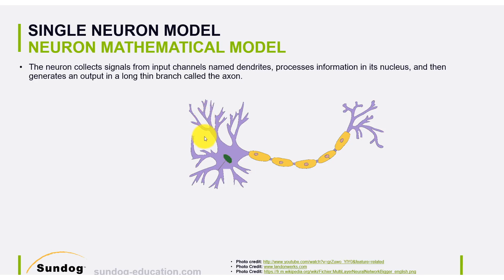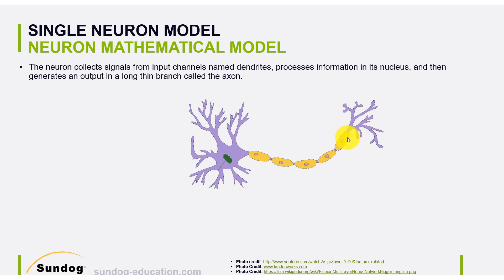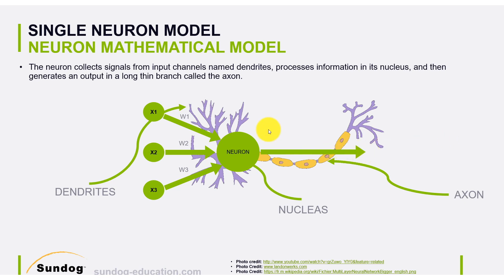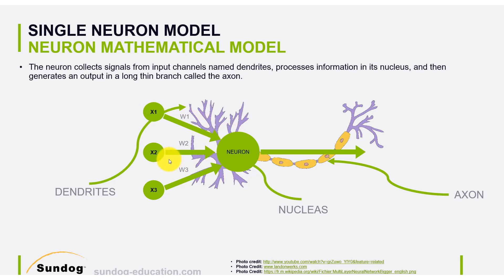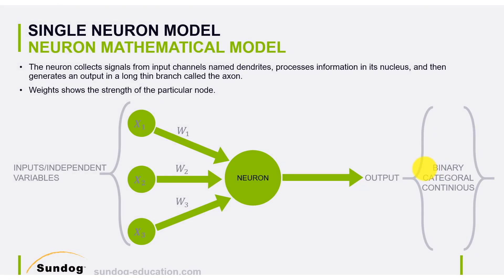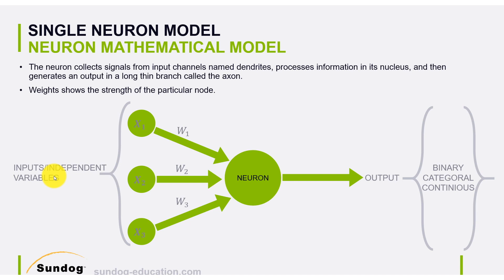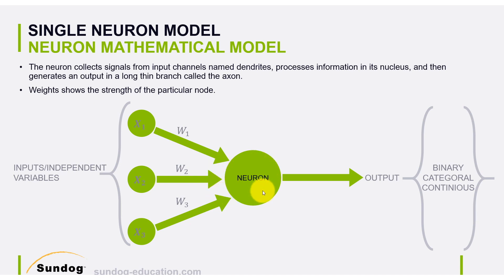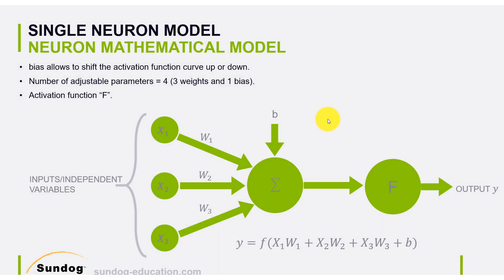Neural Networks and Deep Learning: Single Perceptron Model For Absolute Beginners | By Dr. Ry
Hello everyone and welcome to this tutorial on Artificial Neural Networks.

In this tutorial, we will cover the basics of artificial neural networks and we will build a single neuron (perceptron) model from scratch.
After completing this tutorial, students will be able to:

o Understand the theory and intuition behind Artificial neural networks
o Build a single neuron model from scratch
o Understand some terminologies of ANNs parameters such as weights, biases and activation functions

For more information on this, check out my course on Deep Learning and Computer Vision for Self-Driving Cars on Udemy:

For more information on this, here’s a link to my new machine learning Classification course on Udemy: